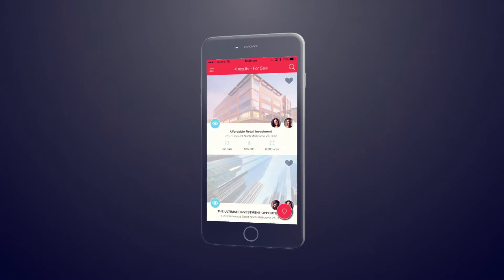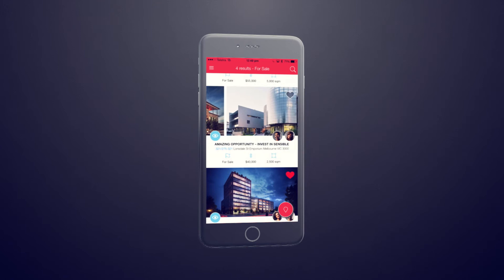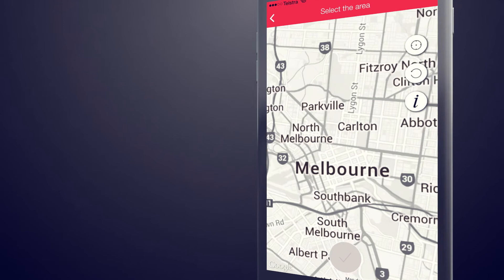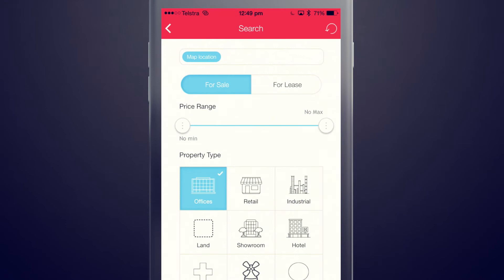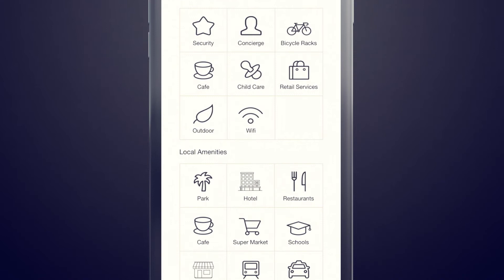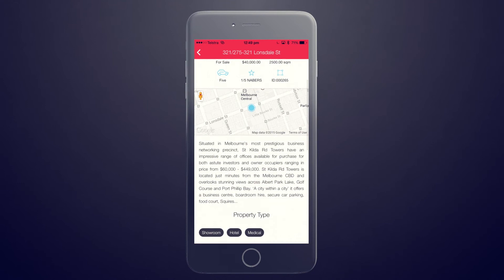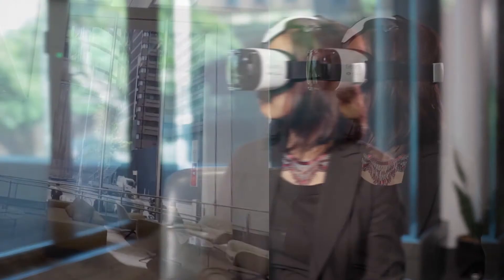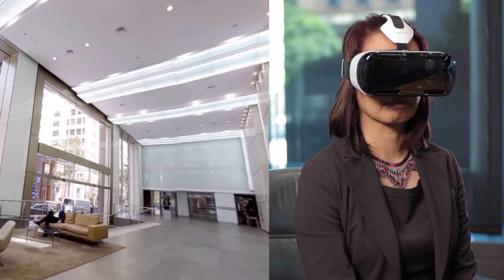An introduction to DTZ 360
DTZ is excited to launch an immersive way of looking at properties anywhere in the world, a complete 360 degree tour! Using sophisticated camera equipment to record 464 megapixel (more than iMAX quality), 360 degree, 3D video of the property, complemented by 3D sound that is then carefully stitched together and rendered for a seamless experience, clients can tour any property, anywhere!

Using Samsung’s Oculus Rift, DTZ delivers clients a completely immersive property experience, you will feel like you are there, standing in a property that you have selected.

The information contained in this video is for general information purposes only and may not be current when the video is viewed. Any views expressed in the video by commentator are personal and purely generic in content and do not necessarily represent the views of the organisation. Our video does not necessarily deal with every important topic or cover every aspect of the topics with which it deals, nor does it deal with every circumstance or take into consideration the specific circumstances of each viewer. It is not designed to provide professional advice, legal advice or financial advice and should not be relied on as such.